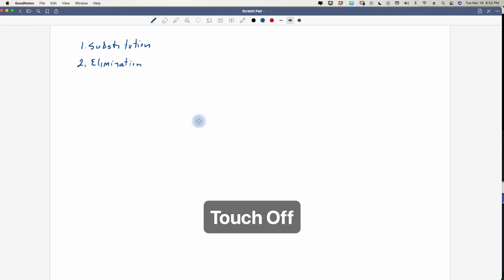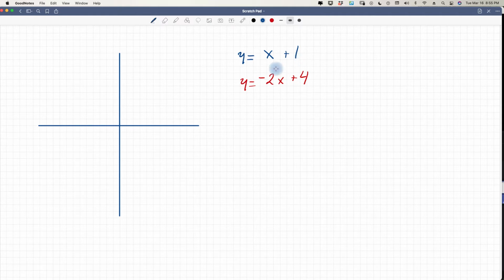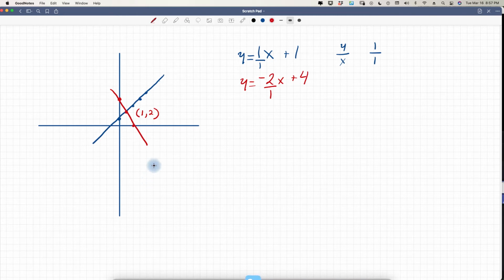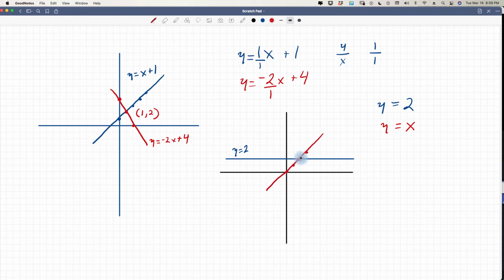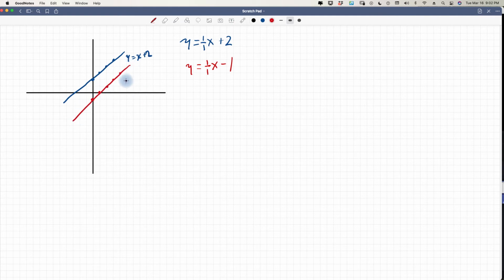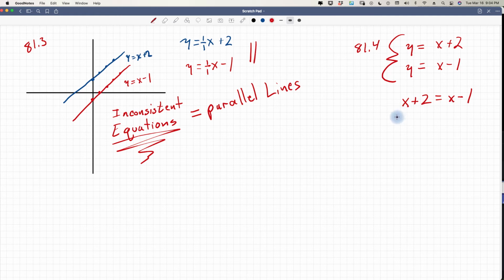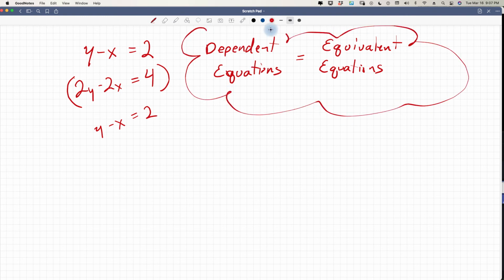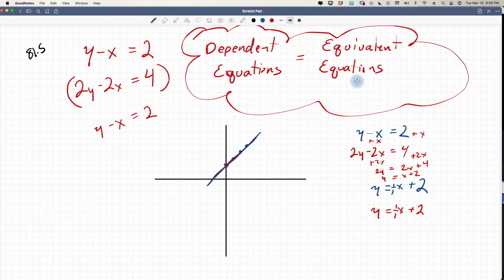Saxon Algebra 1 Lesson 81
Graphical Solutions - Inconsistent Equations - Dependent Equations